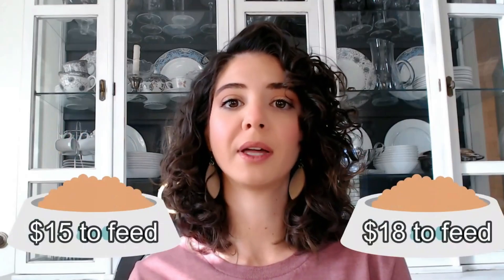The difference between price and cost to feed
Both price and cost to feed are important considerations when selecting a pet food.

4 years: 8+ hours a day, 5-7 days a week, 12 months a year (ie: too many courses to list )
3.4 GPA/4.0

📽️ All videos are property of Animaldocrea LLC **Please note that product information and research changes with the time. Best practice is to contact companies for the most up to date information on their products. Please note video dates and understand that newer videos may reflect more current information that can differ from earlier recorded videos.